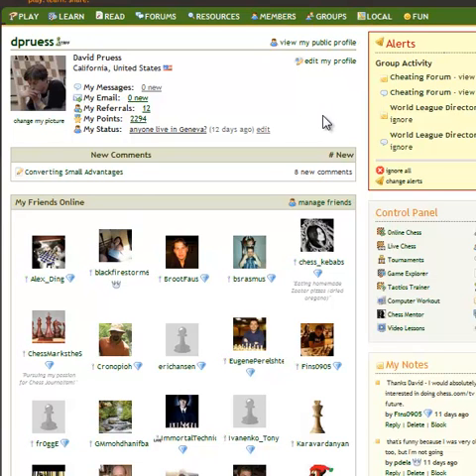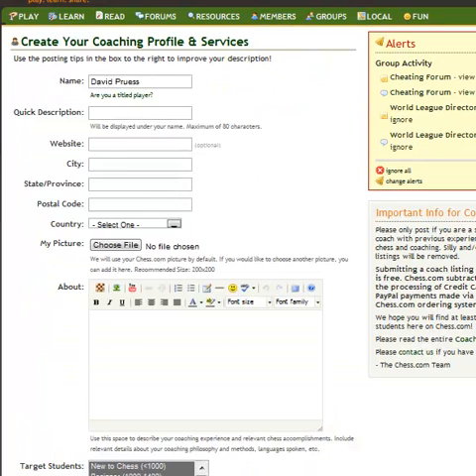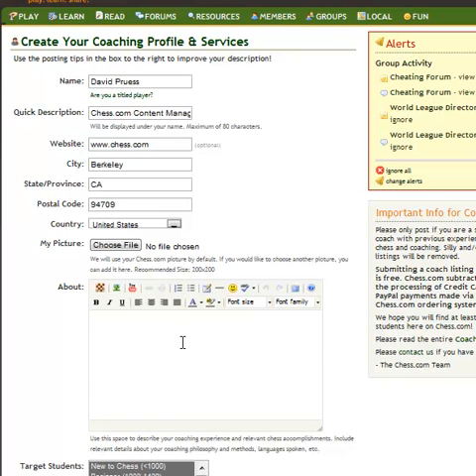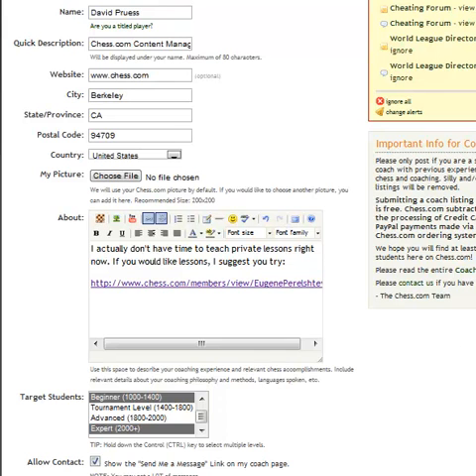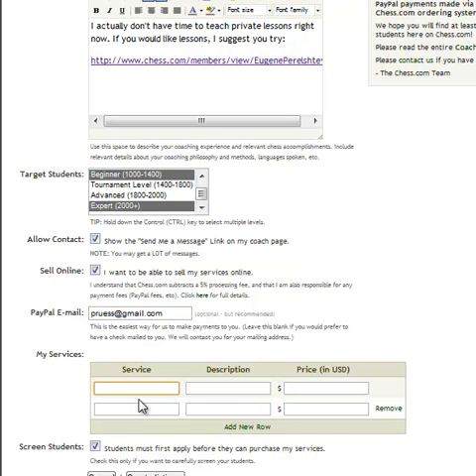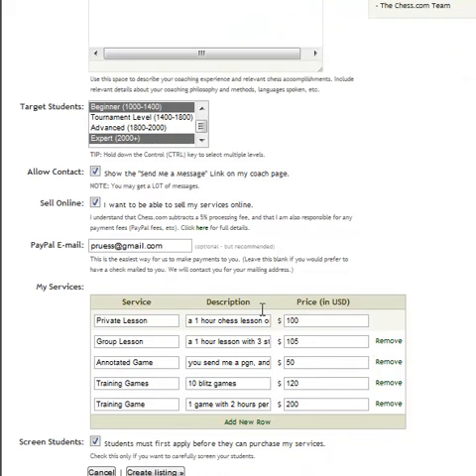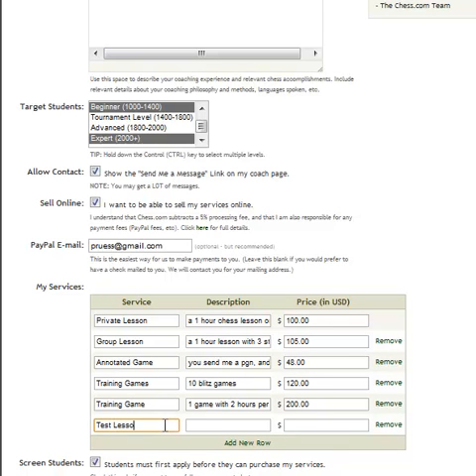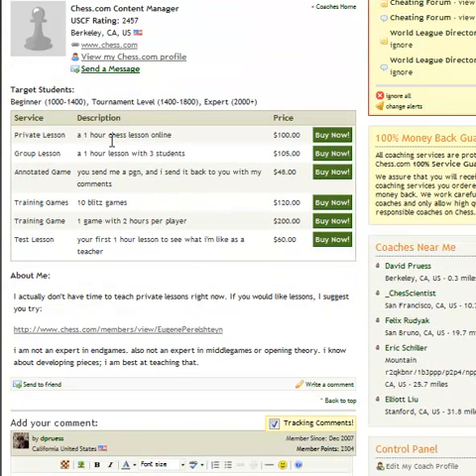How to Make a Coaching Profile.mp4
How to set up and edit your coaching profile on chess.com